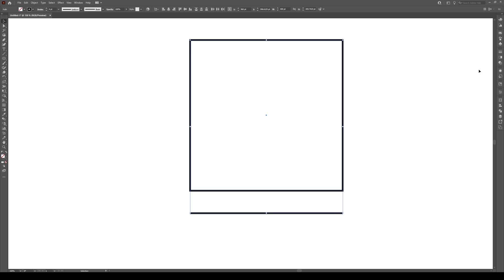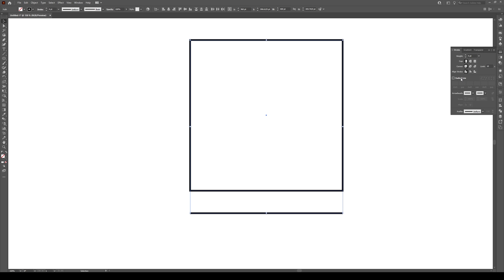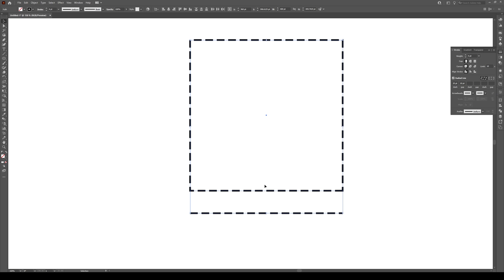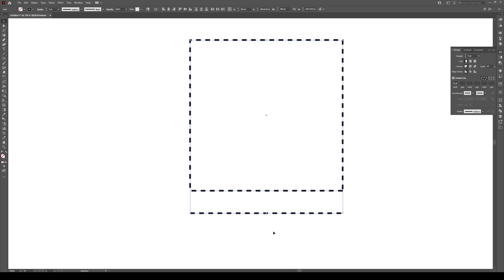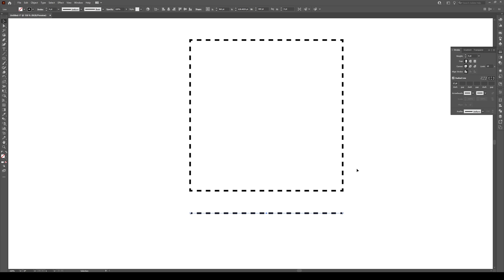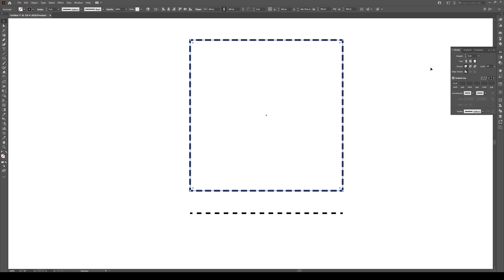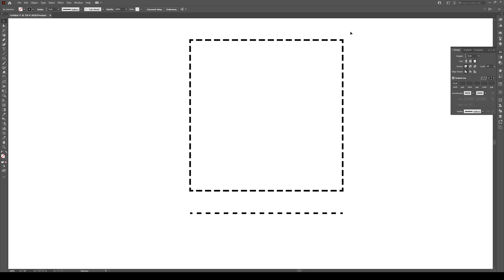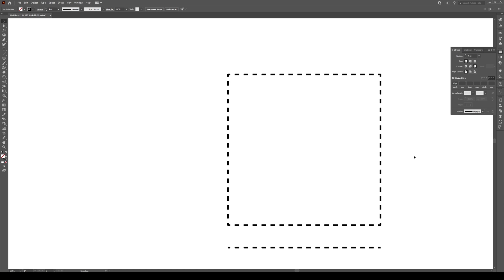Quick Dashed Lines in Illustrator - Adobe Illustrator Tutorial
This tutorial will teach you everything you need to learn on how to draw dashed lines in Illustrator. We'll learn how to adjust dash lengths, gap spacing and how to create different dash-gap patterns to make a dashed line into any pattern that you want. This tutorial will also show you how to make your own Morse code-like pattern.

Chapters:
00:00 Introduction
00:20 How to Change Dash and Gap Lengths
00:50 Making Complex Dash Patterns
01:24 Justifying Dashed Lines on Shapes/Lines
01:57 Some more Dashed Line Effects

In this tutorial, you will learn to use the:
- Line tool